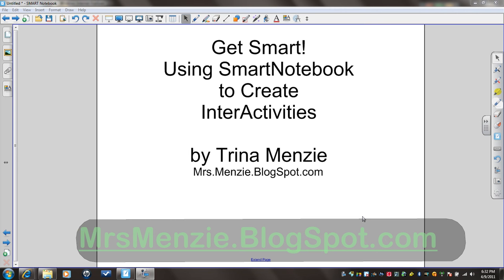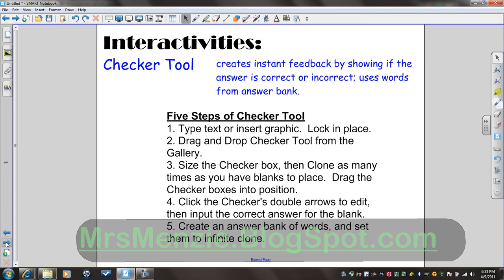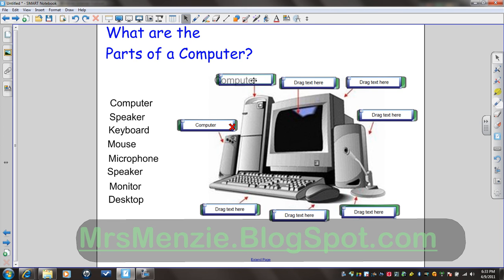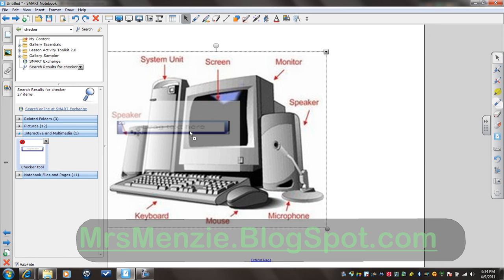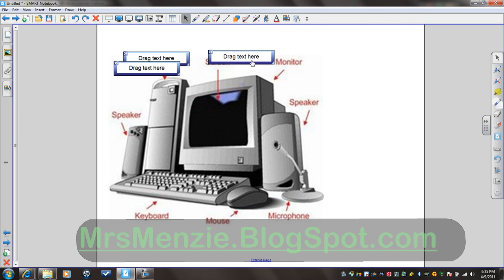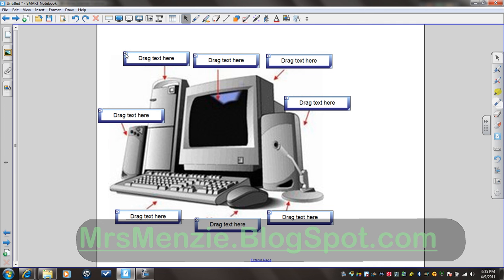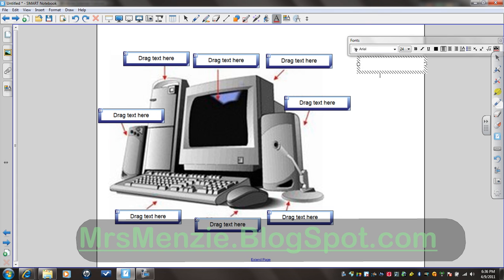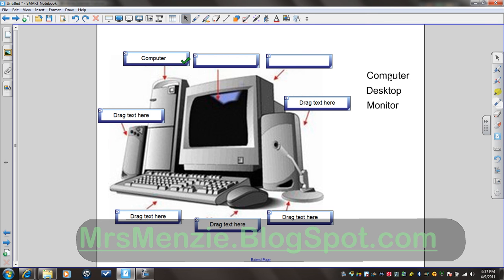InterActivities: SmartNotebook's Checker Tool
Using the SmartNotebook Toolkit 2.0 Checker Tool to create an InterActviity filling in blanks or labeling graphics.  Students get immediate feedback when using the checker tool, which shows a red cross or green tick.